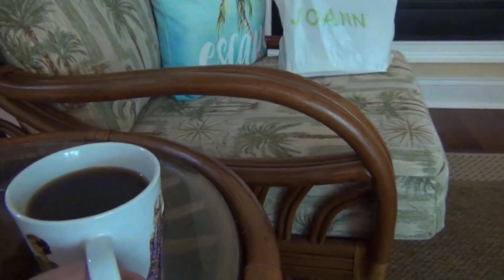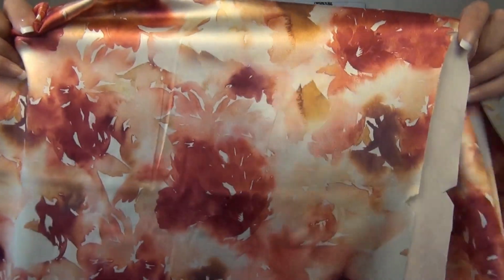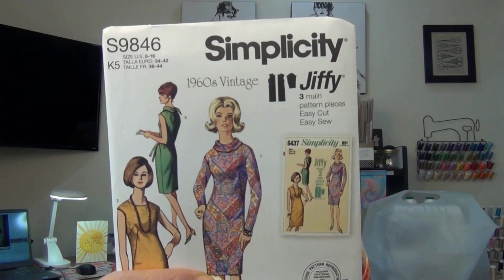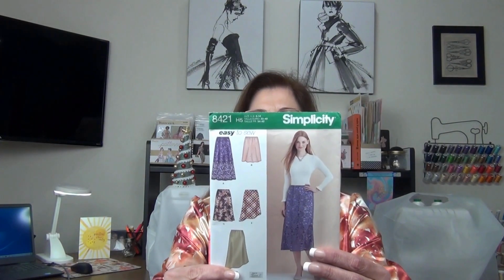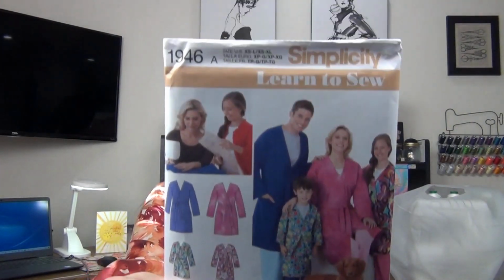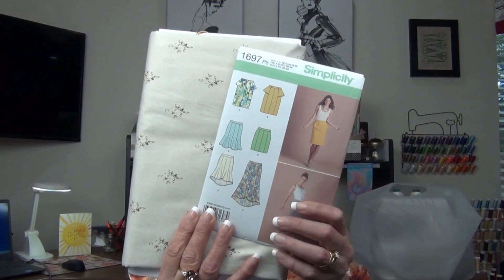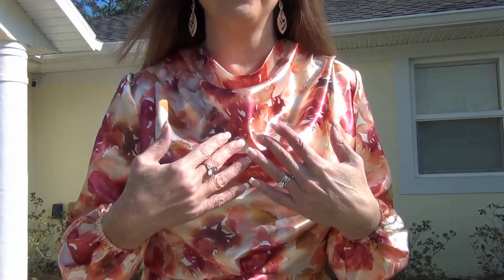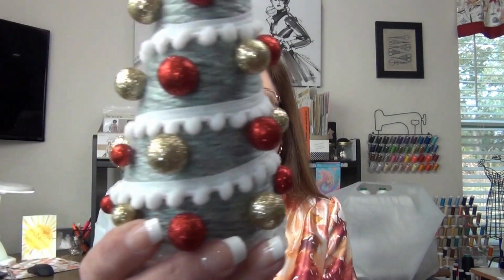BLACK FRIDAY SIMPLICITY (Pattern Haul!) AND Simplicity 9706 Peplum Blouse make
Black Friday Simplicity Patterns I bought at Joann's. I match some patterns to fabric. I also model Simplicity 9706 long sleeve peplum blouse View A.

Simplicity Patterns:
S9706 - Long sleeve peplum blouse
S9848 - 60s Vintage sheath underlay and overlay dresses with ostrich feathers trim
S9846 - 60s Vintage Jiffy slim dresses with French Darts
S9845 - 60s Vintage Jiffy collarless A-line dresses with raglan sleeves
S8421 - Lace and asymmetrical skirts
S8180 - 3 hour Men's shirt, shorts and ties
S1946 - Learn to Sew Robes & Pet Bed
S1563 - 2 hour Guys & Gals sleepwear
S1697 - Peplum skirt

New Look pattern: N6585 - double-faced coat with a hood

60s Vintage Simplicity MUG

Moss & Stone Coffee Percolator

Microtex Schmetz Needles

Clips for my fabric